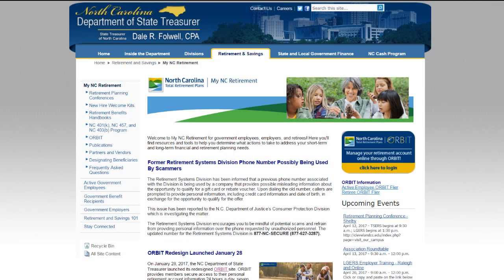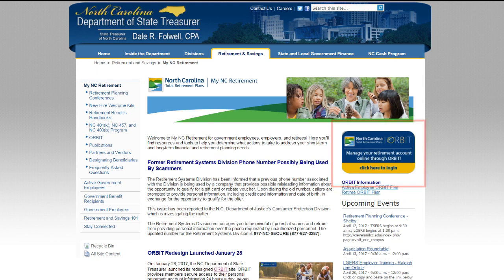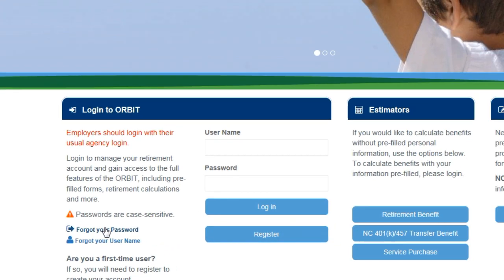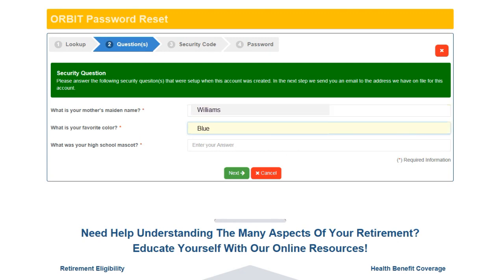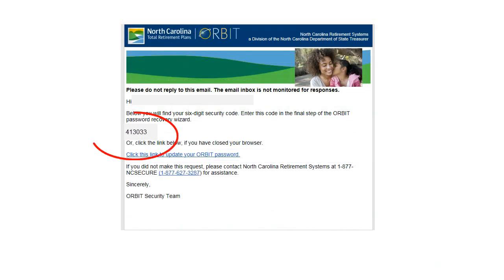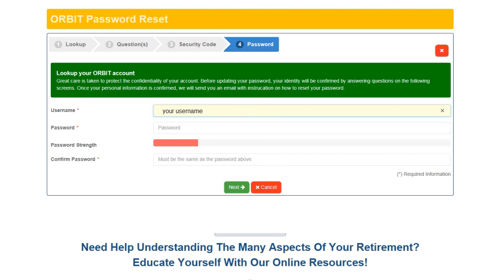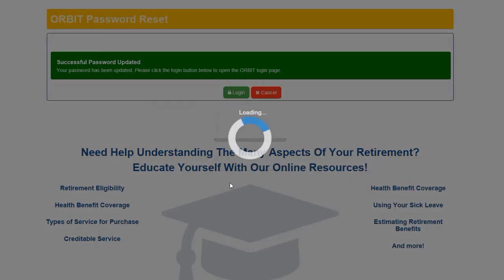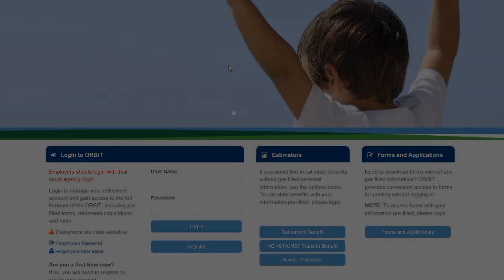How to Reset Your Password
Reset your ORBIT password